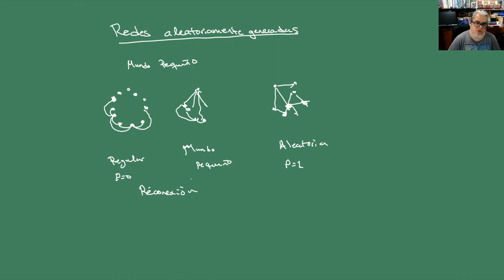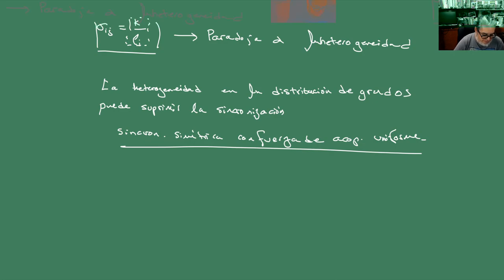Biomate II. Sesión 35 Sincronización en redes 1